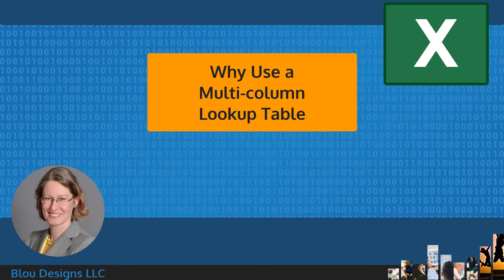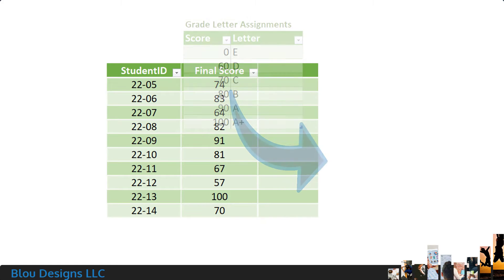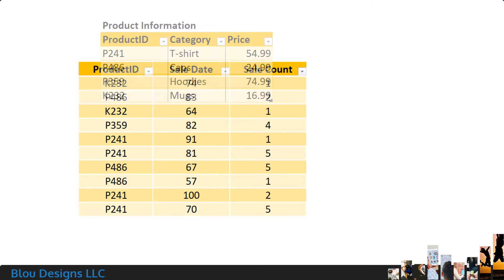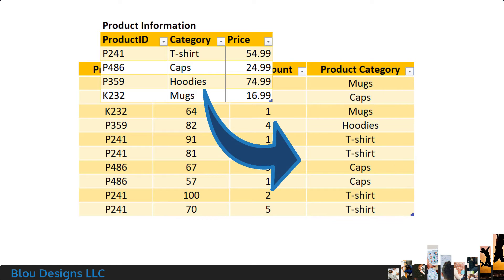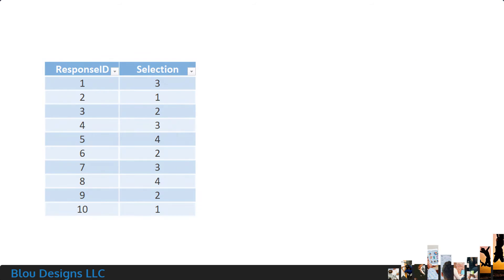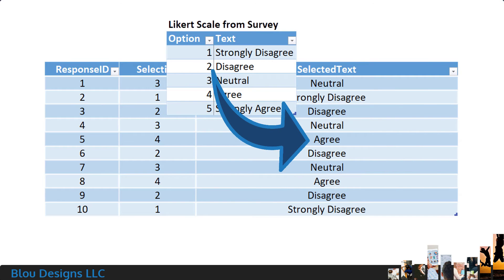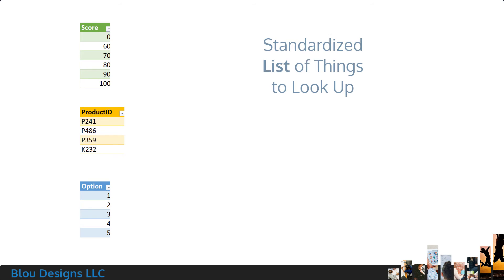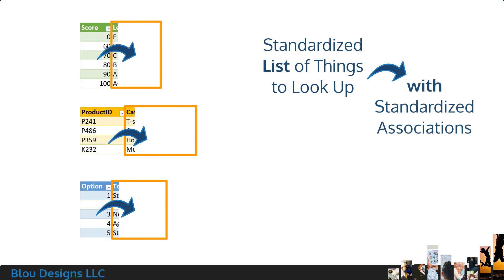Why use a multi-column lookup table in Excel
Are you typing in the same data annotations again and again, when Excel could do the work for you with a multi-column lookup table?

0:00 Reasons to use a multi-column lookup table
0:04 Gradebook with numerical scores and letter grades
0:10 Sales data with product IDs and categories
0:22 Survey results with numbered options and option text
0:36 Standardized lists to look up with standardized associations
0:45 Why will you use a multi-column lookup table?